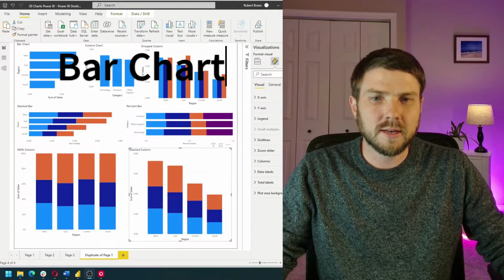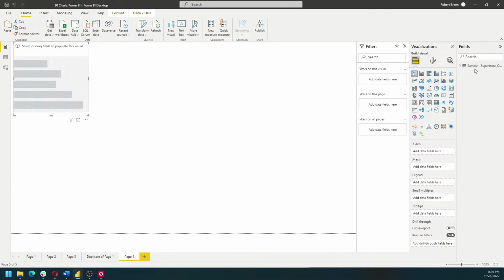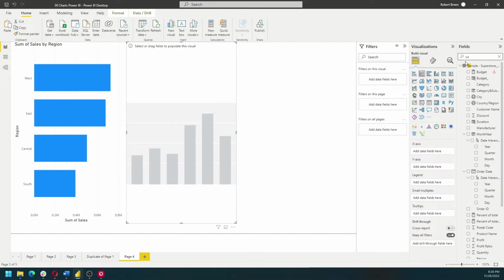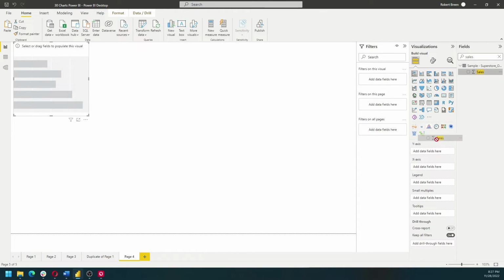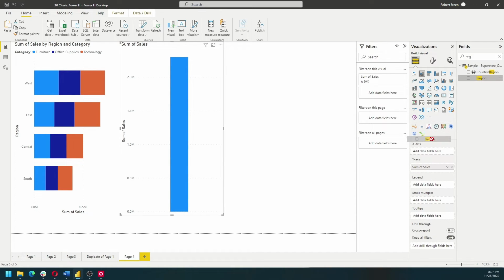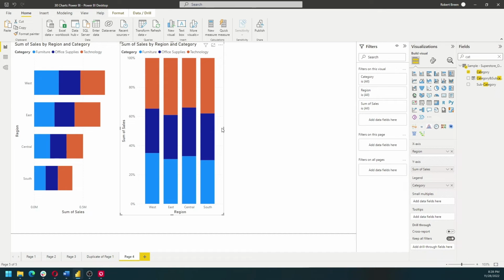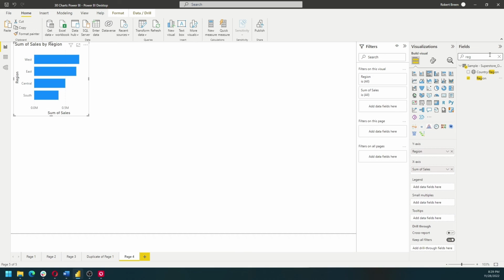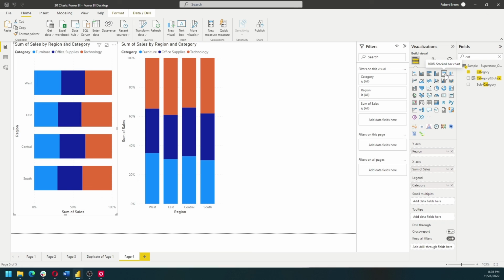How to Build Bar & Column Charts in Power BI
How to make bar and column charts in power bi we're going to go through a standard bar chart column chart grouped column and stacked bar charts let's go over to power bi and take a look let's start with a standard bar chart and standard column chart click on the stack bar chart option go into your fields and pick a measure we're going to use sales in this case make sure sales goes onto the x-axis and drag a dimension like region onto the y-axis that's going to give you a horizontal bar chart we can build the exact same thing as a column chart by clicking on the column option dragging in sales.

Make sure sales is on the y-axis i'm putting region onto the x-axis that gives us a column chart a stacked bar chart is very similar to a standard bar chart we're going to click on stacked bar chart bring sales onto the x-axis.

Region onto the y-axis and we're going to bring a second dimension like category onto the legend that gives us a stacked bar chart of course we can do the same thing with a column chart put sales onto the y-axis region onto the x-axis and category onto the legend you can switch this to 100 stack chart.

You can switch this to 100 stacked column chart by clicking on 100 stacked column chart of course you can do the same thing with 100 stacked bar chart in order to build a group bar chart or a clustered bar chart click on the clustered bar or cluster column we'll choose bar in this case i'm going to drag sales onto the x-axis region onto the y-axis and category onto the y-axis as well you can also drag region to legend to color by region in order to turn this into a grouped bar chart click this drill down go to the next level in the hierarchy to get to region in category combo and that's how you build bar and column charts in power bi.